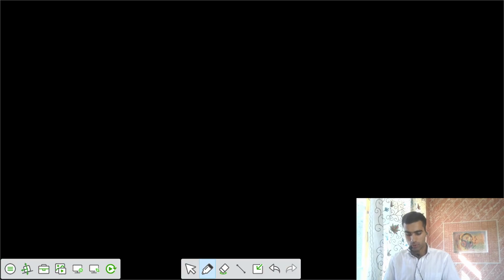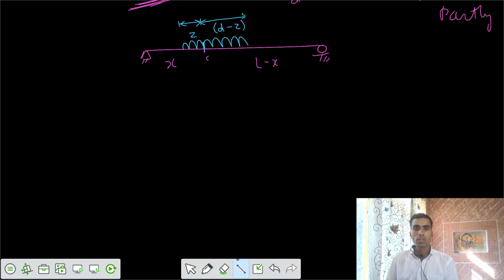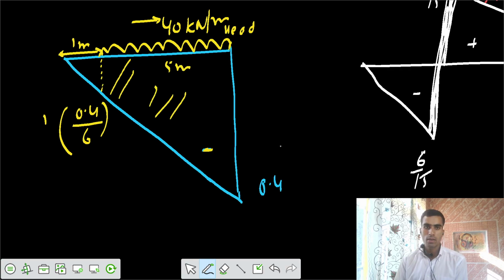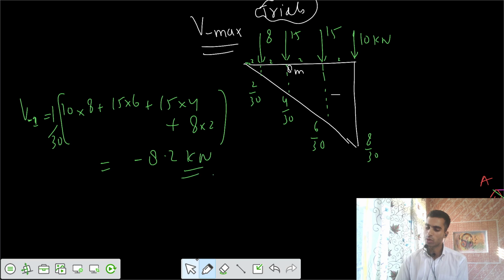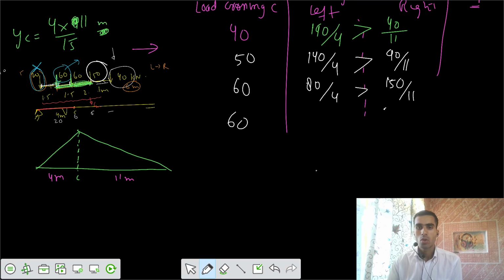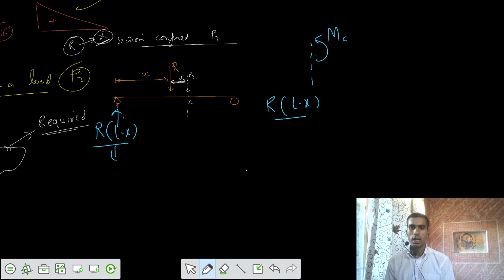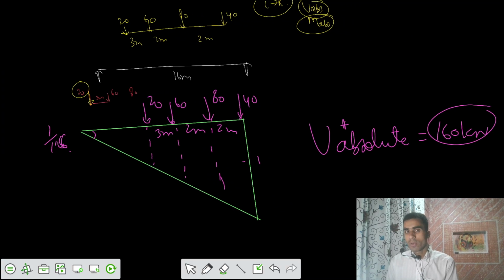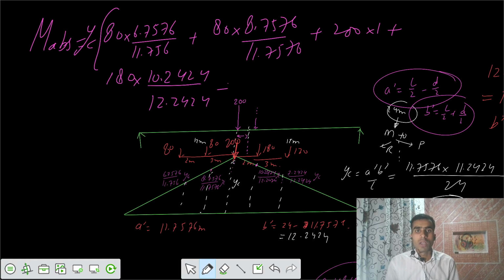influence line diagrams 03 Muller Bresalu principle MAX SHEAR MAX MOMENT